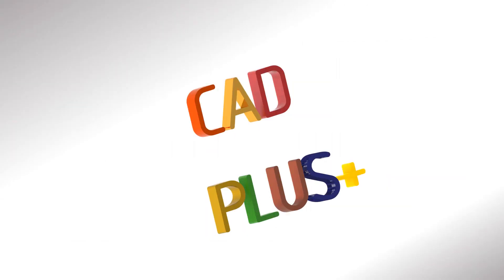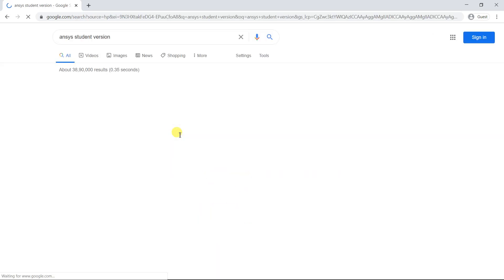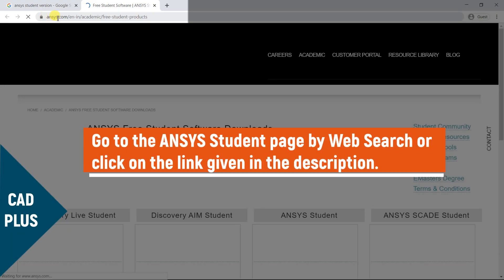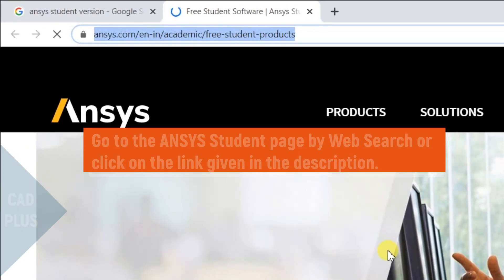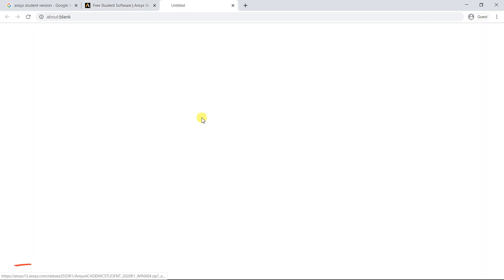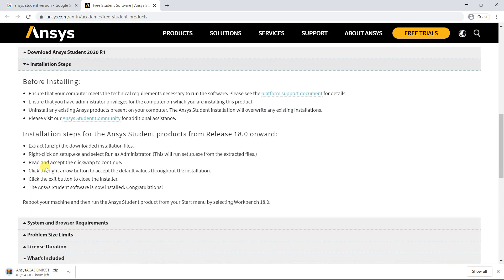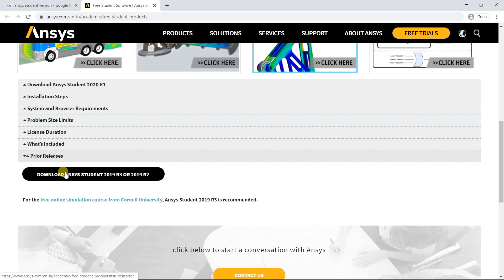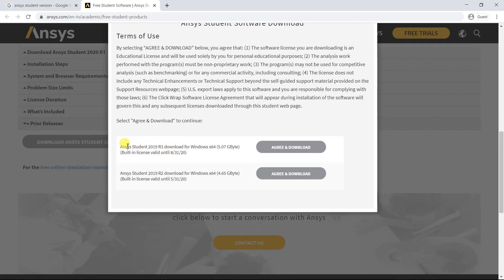ANSYS Software Free Download | ANSYS Student Free Download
In this video, it has been shown how you could download Ansys software for free.
ANSYS Inc. is providing free student version software for ANSYS Beginners.
In this video, it has been shown how you could download the software & find the installation process steps.